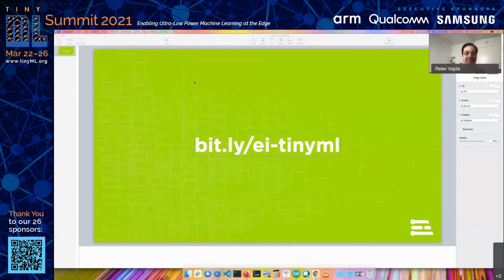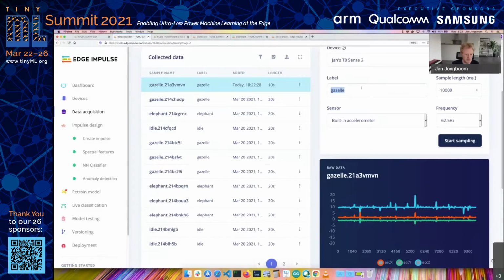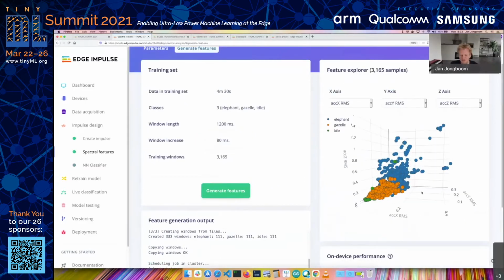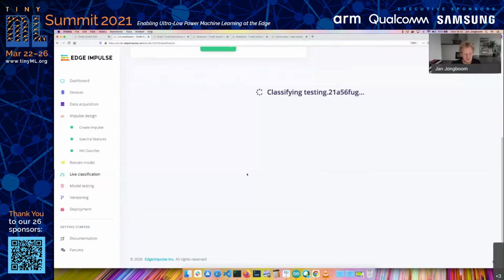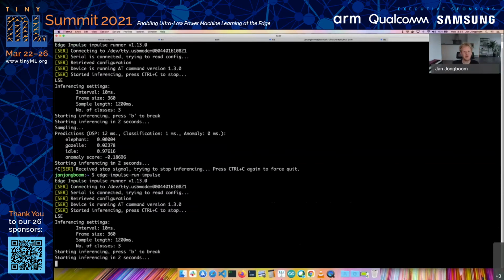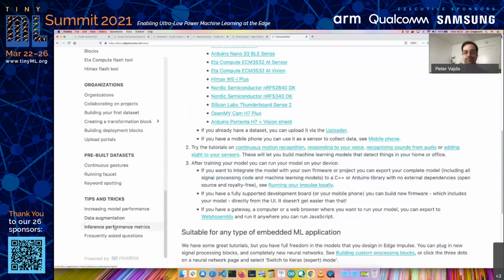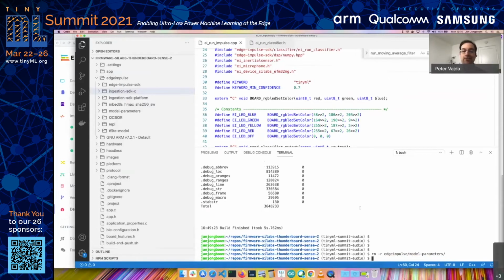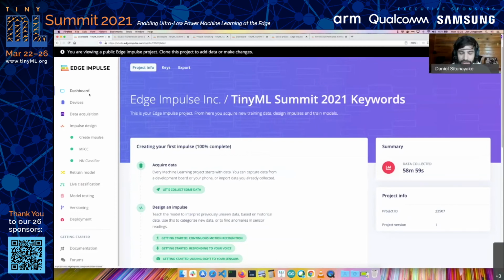tinyML Summit 2021 Tutorial: Build Industrial-Grade tinyML applications with Edge Impulse!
Tutorial: Build Industrial-Grade tinyML applications with Edge Impulse!

In this free live workshop, you will build a full tinyML application, end-to-end, using the latest best practices in embedded machine learning. You will learn how to collect a dataset, design and train a tiny (but accurate) model, evaluate its performance, optimize it for embedded use, and integrate it into a real embedded application running on a genuine MCU.

Anyone registered for the Summit may join. To actually build an application you may either purchase the Thunderboard kit or if you’d like you can simply observe. If you order the kit, in addition you may download the Open Source Firmware for the Thunderboard companion development board which is hosted on GitHub.